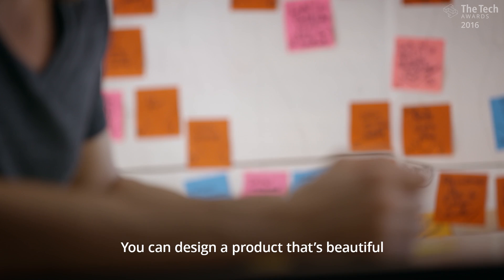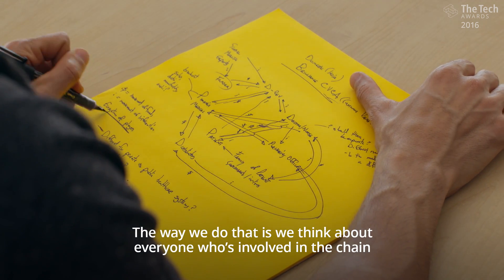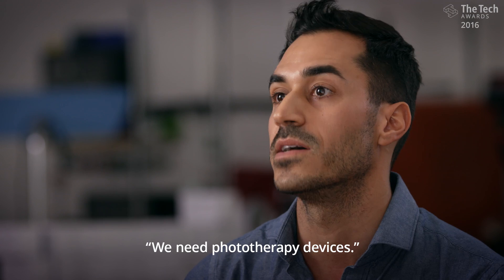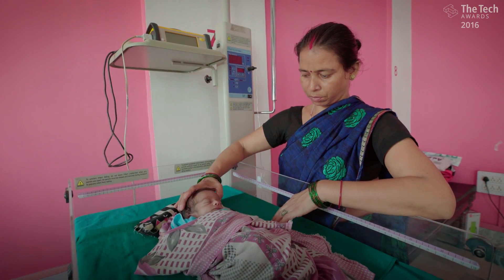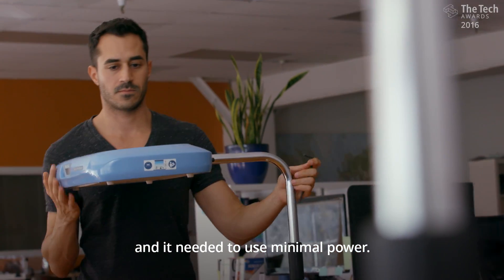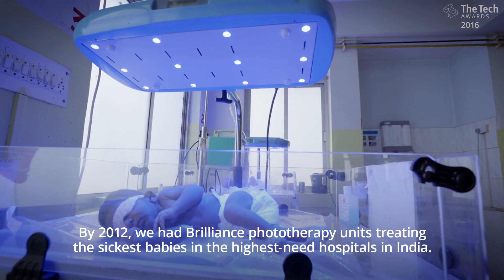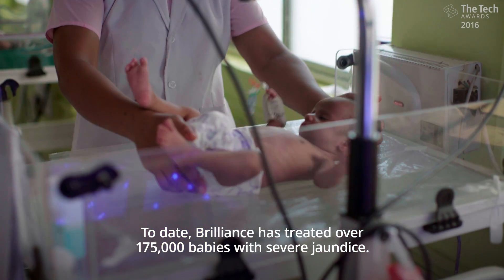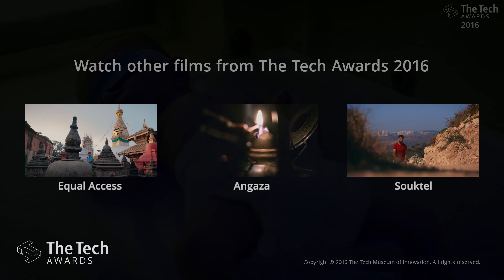The Tech Awards 2016 laureate: D-Rev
D-Rev helps save newborns in the developing world by designing and delivering medical technologies for underserved populations, treating more than 100,000 babies with severe jaundice in 2015. D-Rev received the 2016 Sutter Health Award.

To learn more about The Tech Awards, presented by Applied Materials,